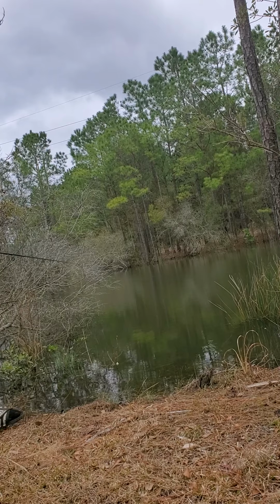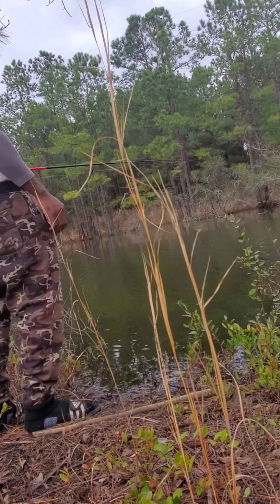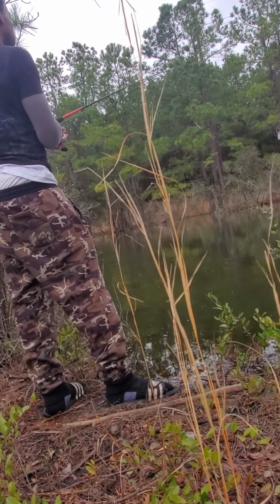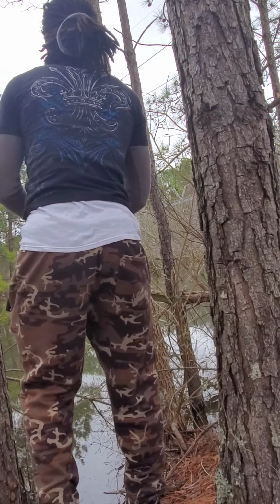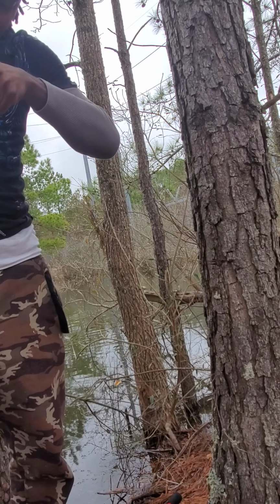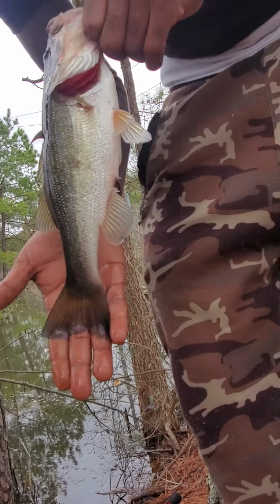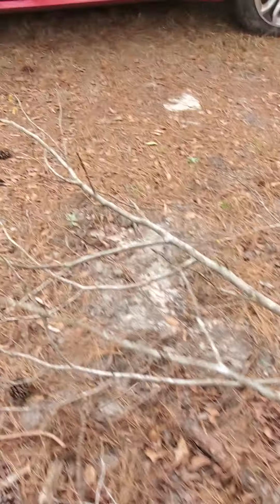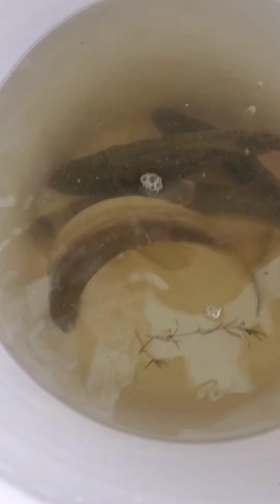1st day out spring fishing for Largemouth Bass and this is what happens..😯😯😯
bass fishing. largemouth bass. spring fishing.
Bass fish. fishing